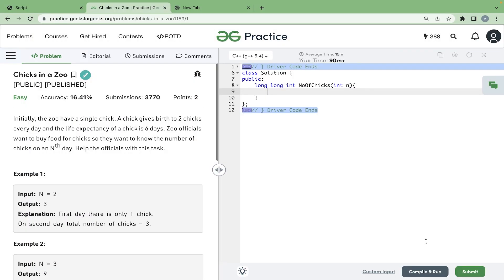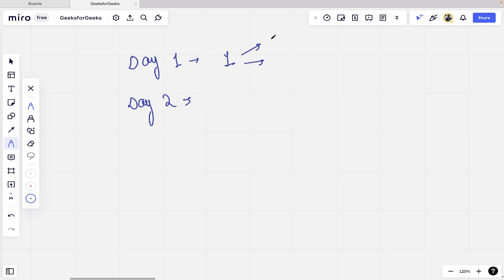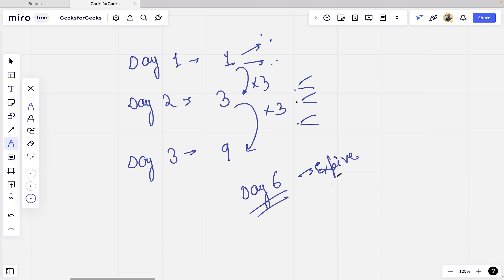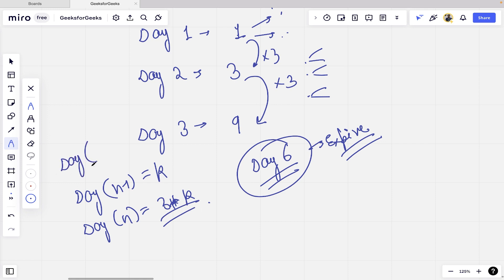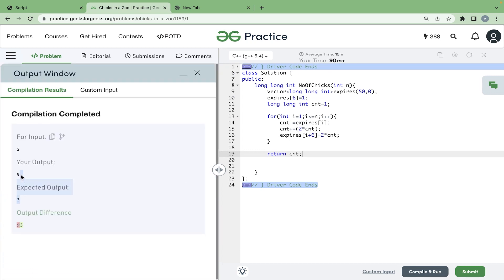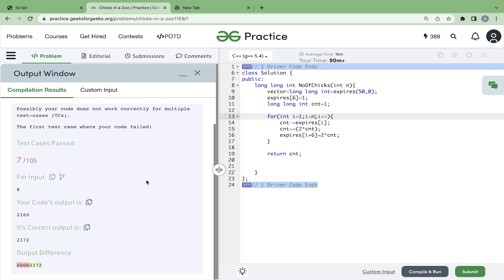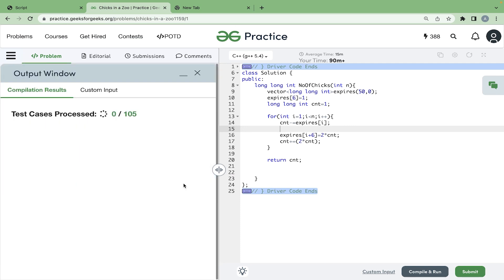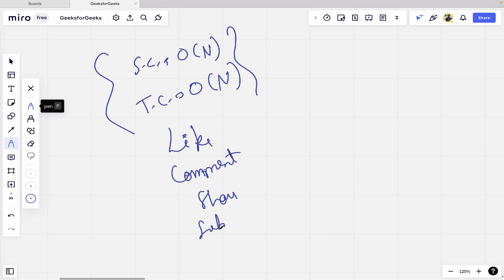Chicks in a Zoo | Problem of the Day: 30/10/22 | Abhinav Awasthi